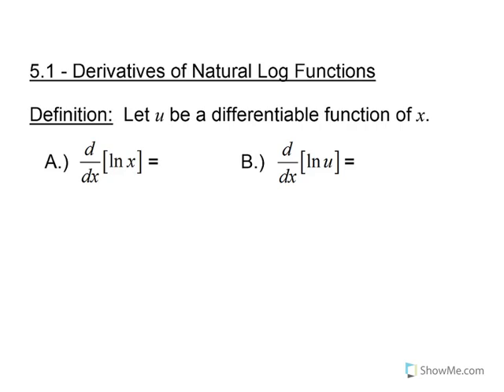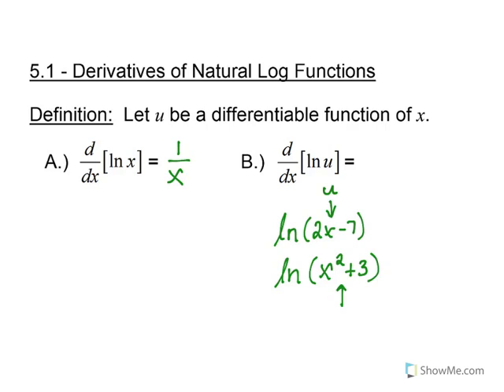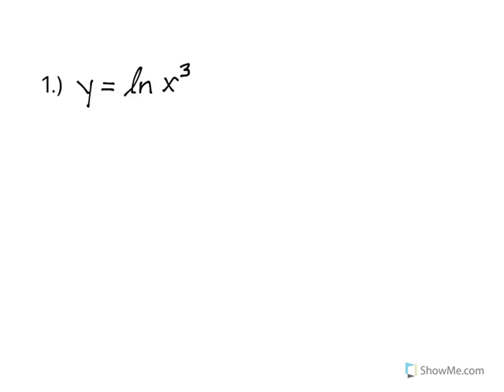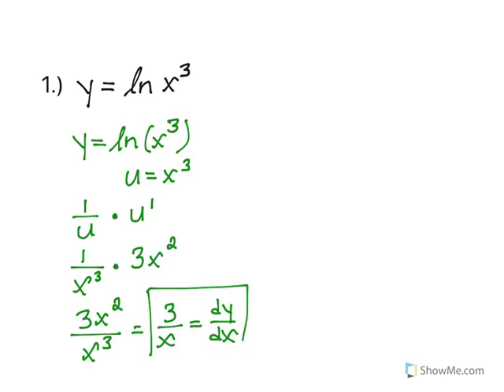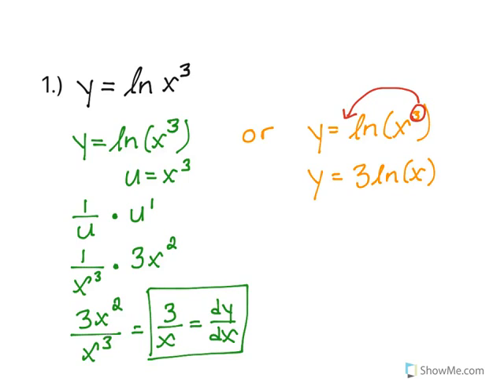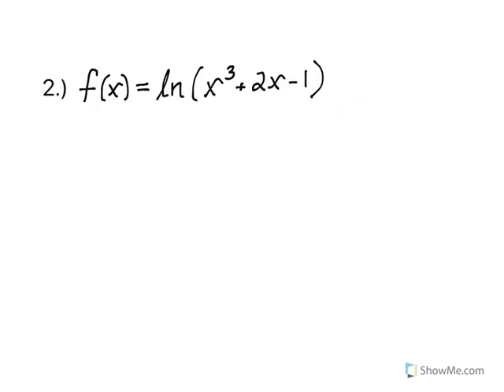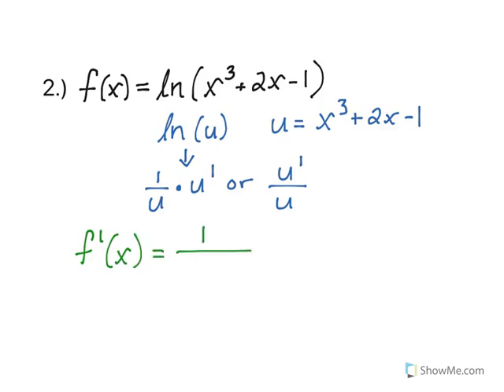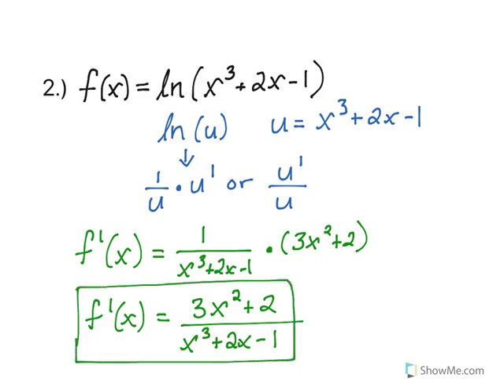5.1 Part 1 - Derivatives of Natural Log Functions